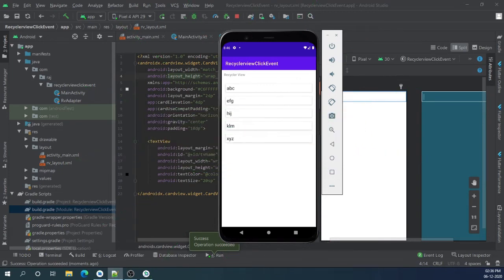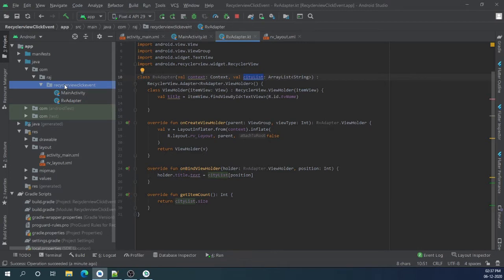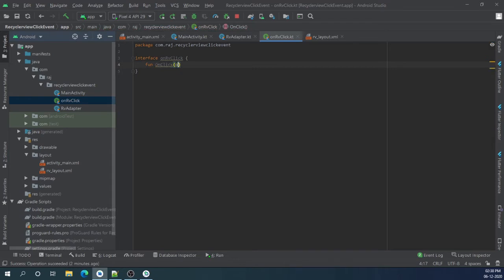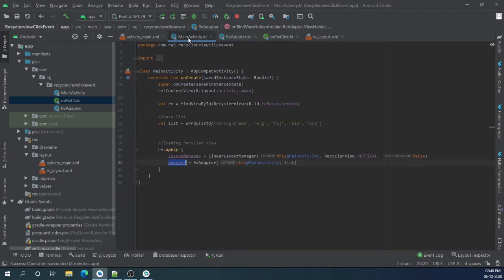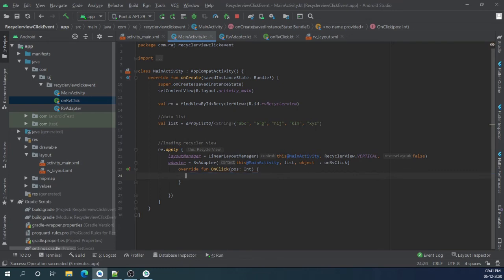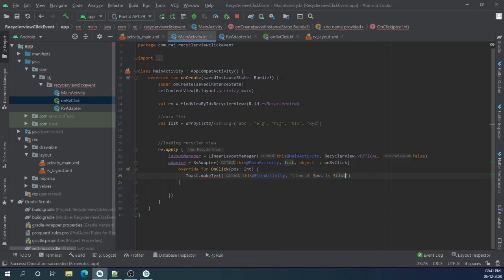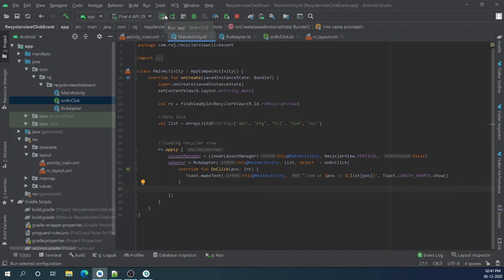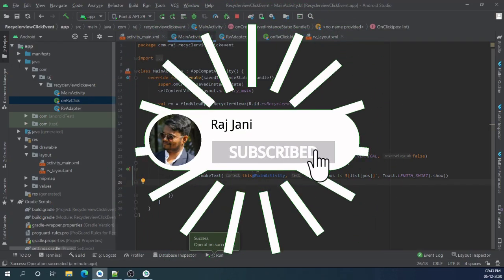How to make Custom Click Listener for RecyclerView | Android Studio + Kotlin | Raj Jani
hello Developer. In this video i will show you quick and easy way to use Interfaces in Kotlin language. In this video example you will learn how you can make RecyclerView's Click event. Unlike List views RecyclerView does not have any item click event. But by adding Interface code we can make our one Item Click event.

Sorry for my English. Improving. :)